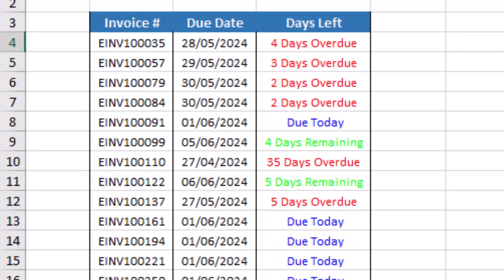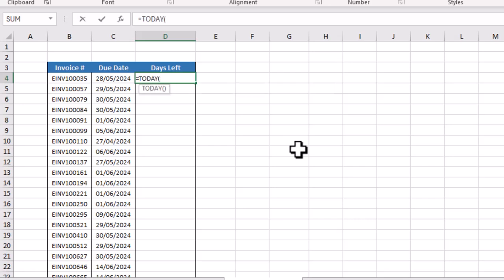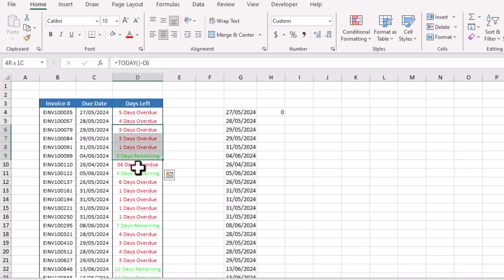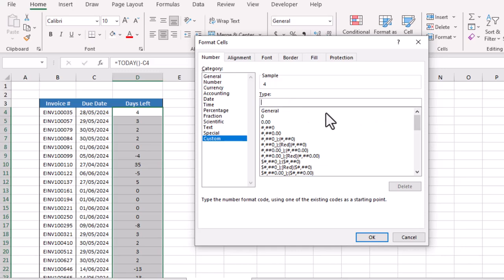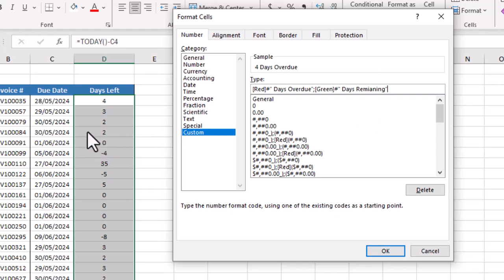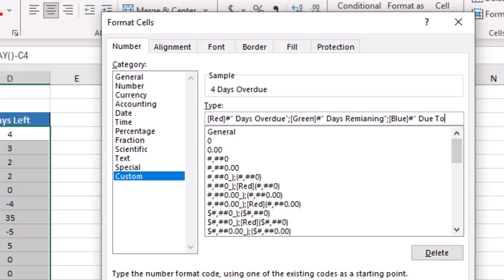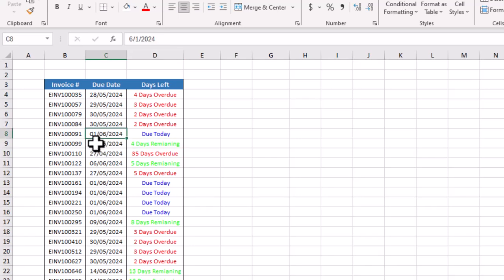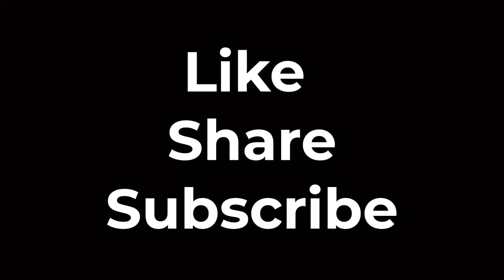Master Excel: Create a Deadline / Due Date Tracker with Custom Cell Formatting | Excel Tutorial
Learn how to efficiently track deadlines in Excel with our comprehensive tutorial. Discover the power of custom cell formatting as we guide you through step-by-step instructions. Whether you're a beginner or an experienced Excel user, this tutorial will enhance your skills and productivity. Watch now to streamline your project management process and excel in your tasks!